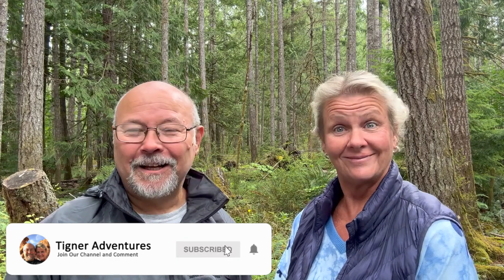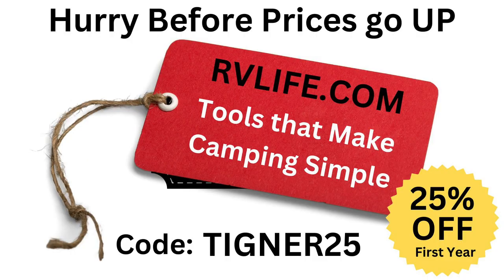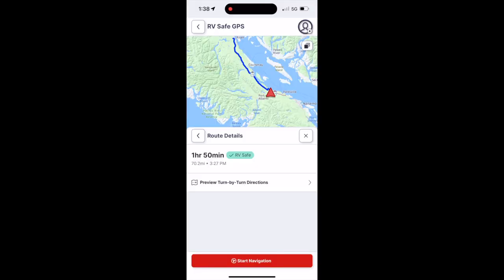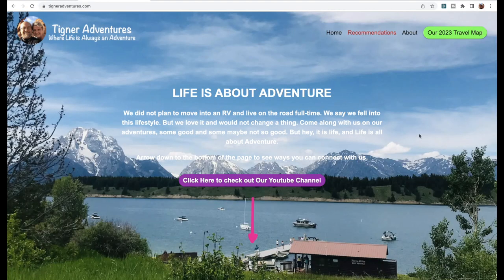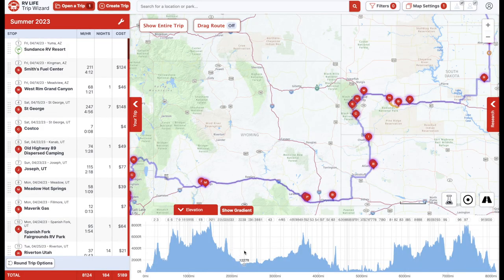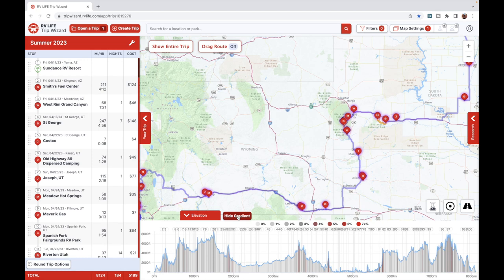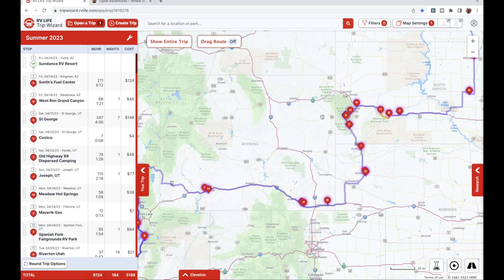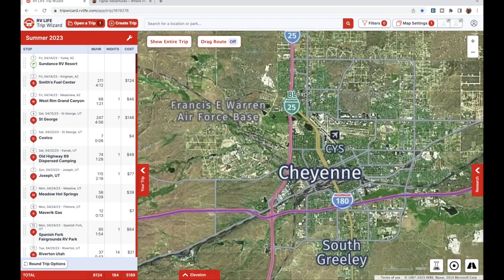5 Things You Might Not Know About RV LIFE PRO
I’m explaining in this video 5 things, well maybe 6 with a bonus that you should know about RV LIFE and the trip planning software called Trip Wizard. It's all included in RV LIFE PRO.  We have made a number of videos about Trip Wizard and people have questions. So I’m hoping this video will help answer at least 5 questions for you. Let me know what other questions you may have.

VIDEO BREAKDOWN IS AS FOLLOWS:
00:00 Preview
00:28 Introduction
02:27 #5 Imperial / Metric Option
05:01 #4 Sharing Your Trip
06:55 #3 Elevation Information
09:11 #2 Offline Access
11:45 #1 A Great Company
15:18 Bonus: Map Styles
17:06 Conclusion

EQUIPMENT USED IN PRODUCING THIS VIDEO:
iMac 27"
MacBook Pro